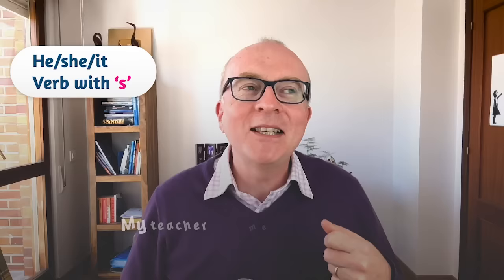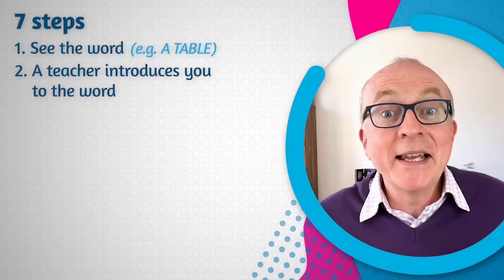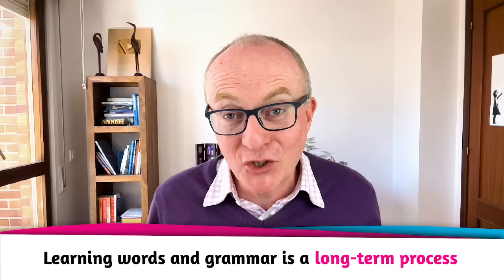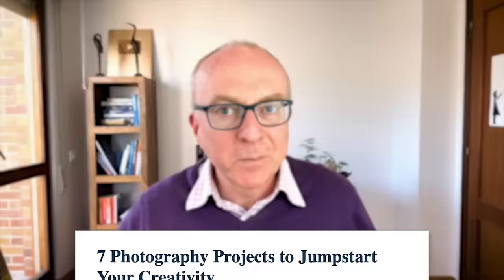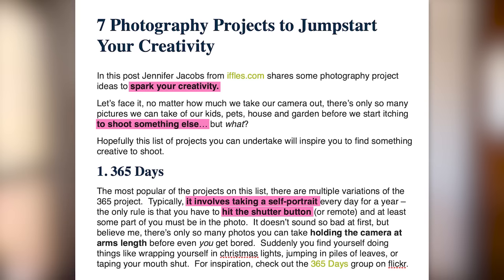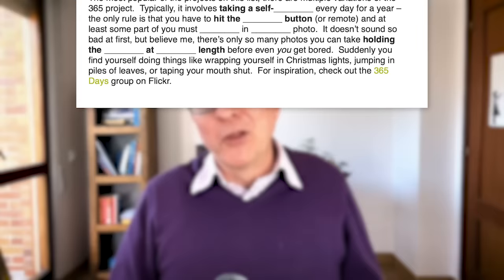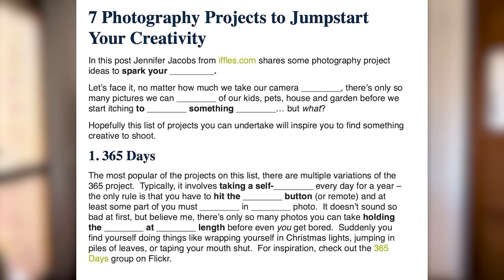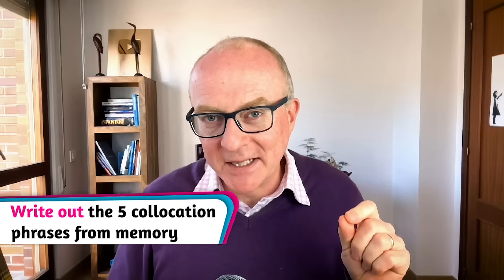30-Minute English Study Routine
Ok, I’ve got my new book, and my new course, I am ready to study English - but what do I do now?
What you need my friend, is a plan and an English study routine.

😁 Try my new, FREE online course, Crack IELTS Speaking Part 1

00:00:00 Introduction
00:00:28 Welcome
00:01:55 How to Create a Study Habit
00:03:50 Biggest Mistake about Language Learning
00:07:40 The 30-Minute English Study Routine
00:08:20 Discover
00:13:45 Practice
00:18:00 Review

RESOURCES TO DEVELOP YOUR ENGLISH SPEAKING SKILLS

👍 Download ELSA for free and get 7 days pro membership free

👉Unlock your English speaking potential with the best tutors on Preply

Keith